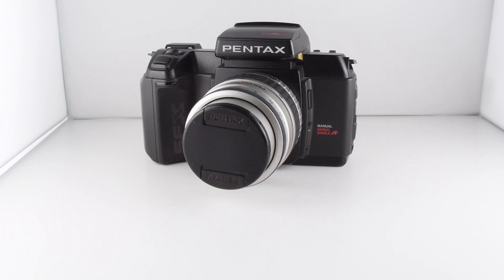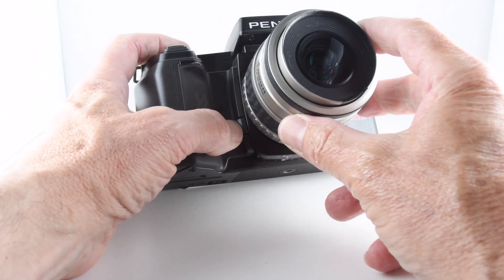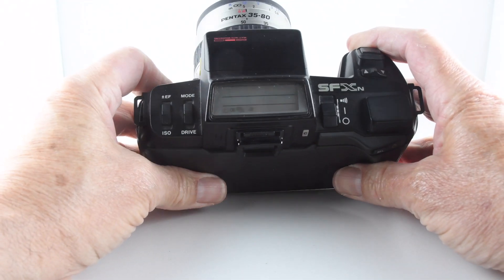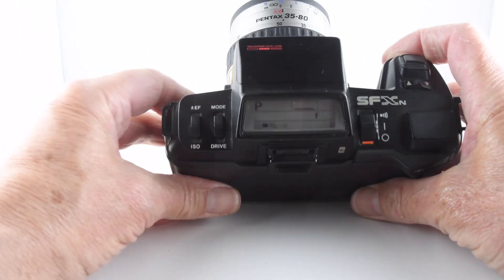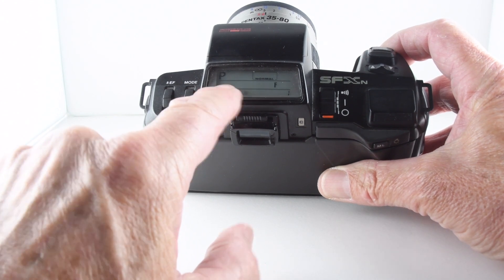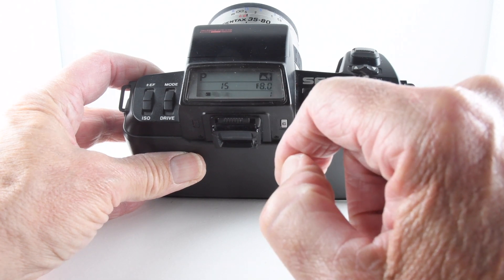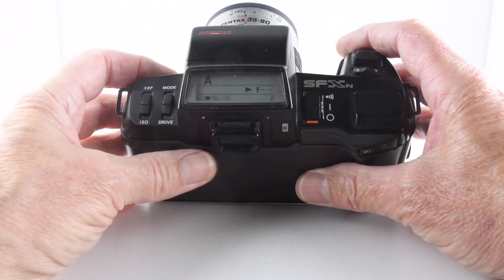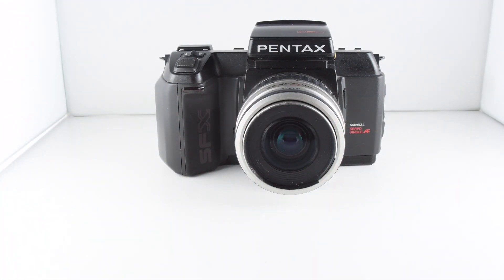365 Camera Project - Camera 105 Pentax SFXn